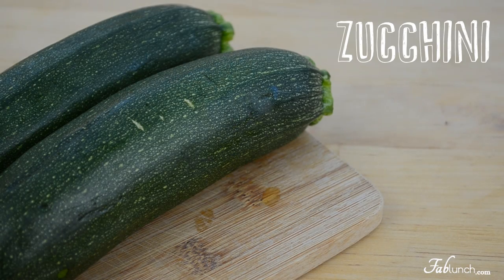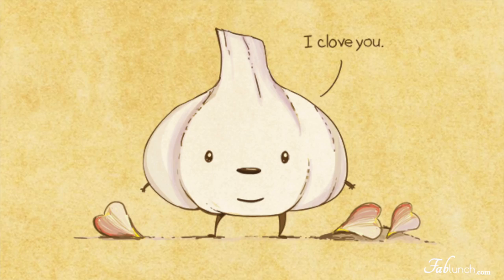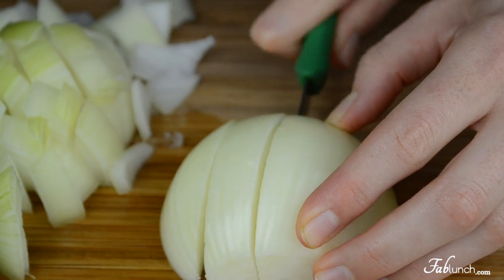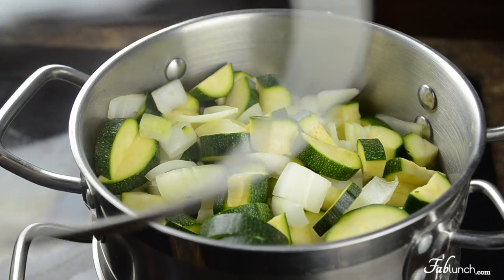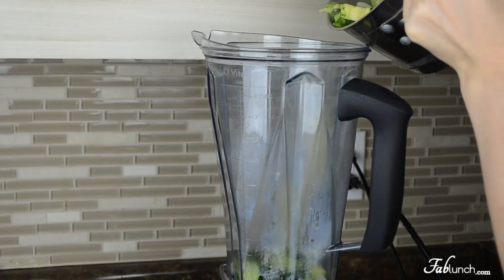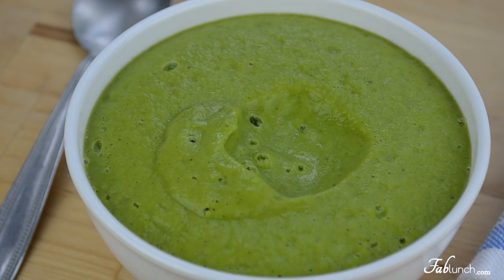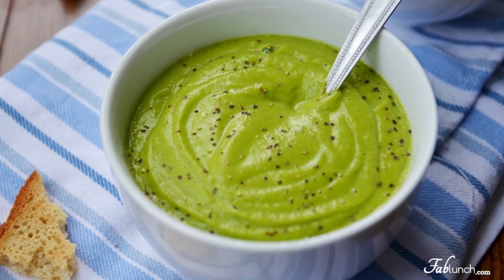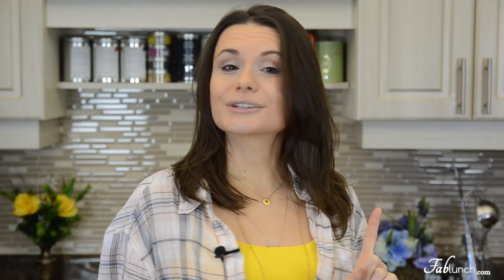Creamy Zucchini Soup | Easy Soup Recipes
This cream of zucchini soup and I have been having a love affair for months now. So I simply had to share the recipe with you guys. It's definitely one of the easiest soup recipes I know.

This zucchini soup is absolutely mouthwatering and I am in love with its smooth and creamy texture. And, I'm not kidding you when I say it is the simplest soup recipe you will ever come across! It's perfect for those days when you want a quick and light dinner, and of course you can bring the leftovers with you for lunch to work or school.
PRODUCTS USED:
I use the model Professional Series 500 with 3 pre-programmed settings for smoothies, soups and cold desserts.

Use the code 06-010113 to get FREE STANDARD SHIPPING on any order placed with Vitamix.

LIKE THIS RECIPE?